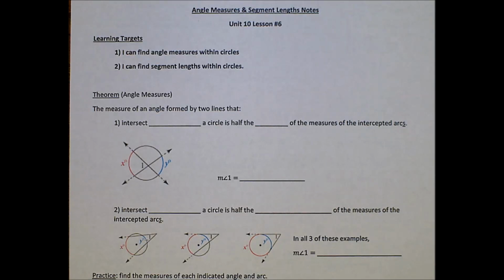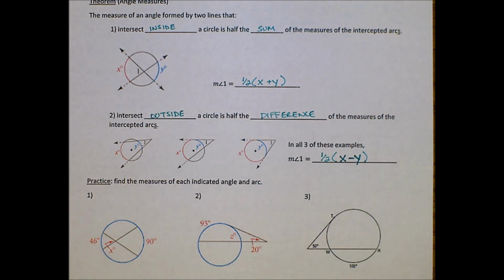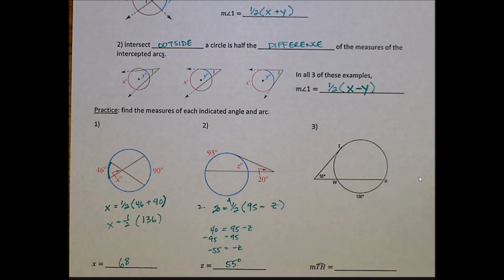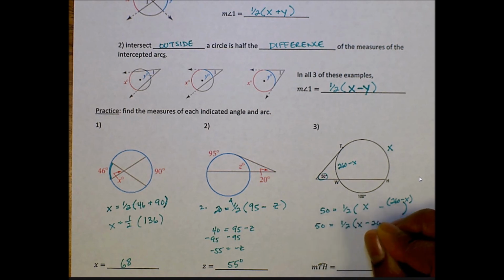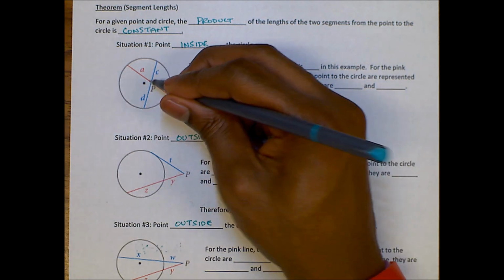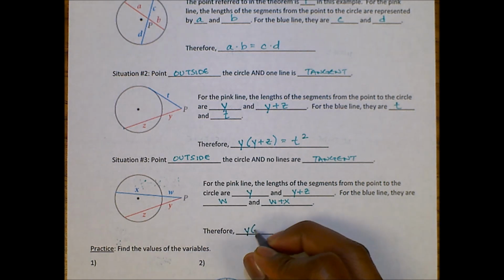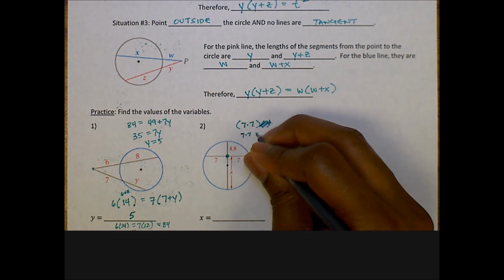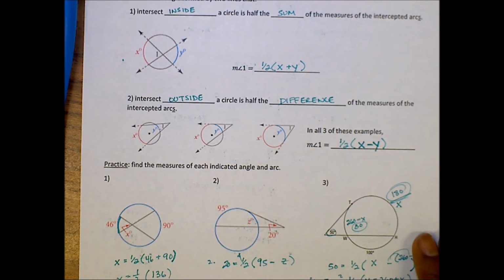Unit 10 Lesson 6: Angle Measures and Segment Lengths